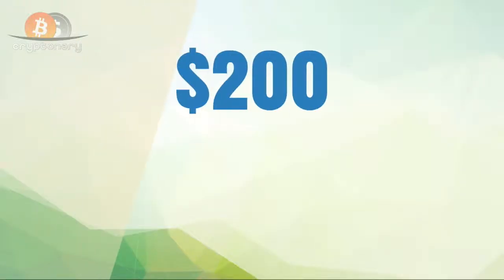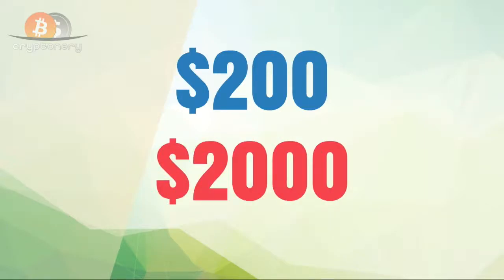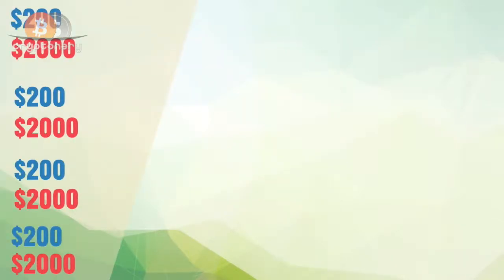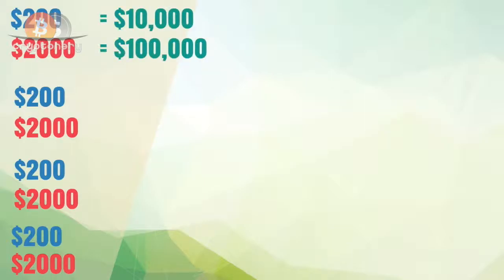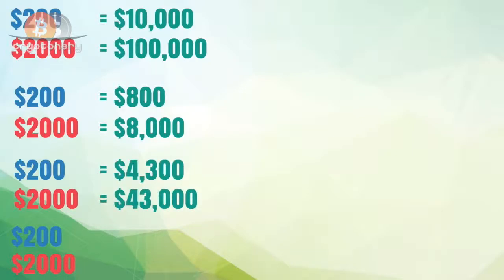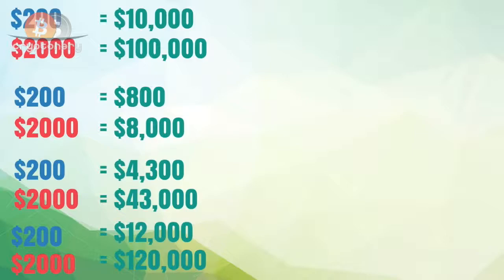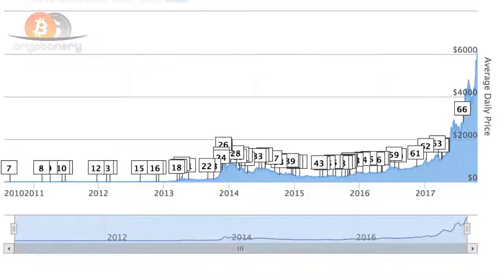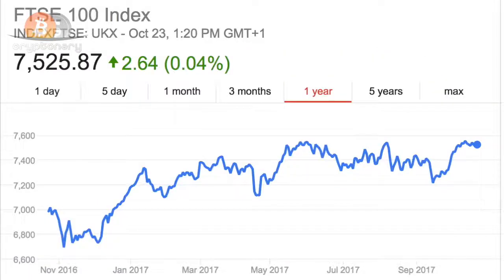Risk v Reward Part- 11 || Crypto currency || BlockChain